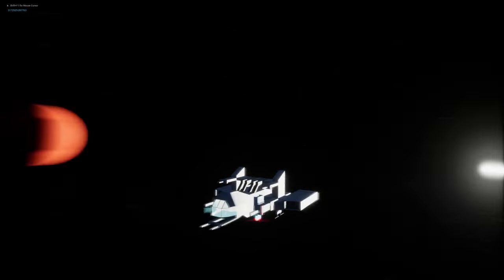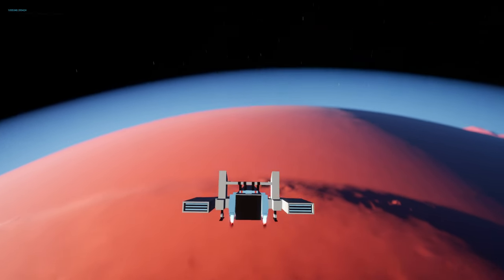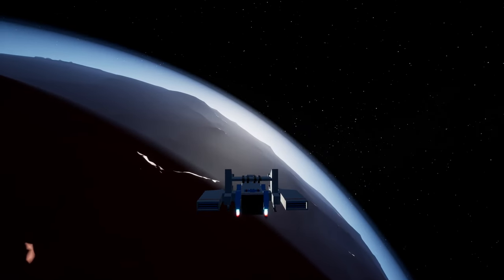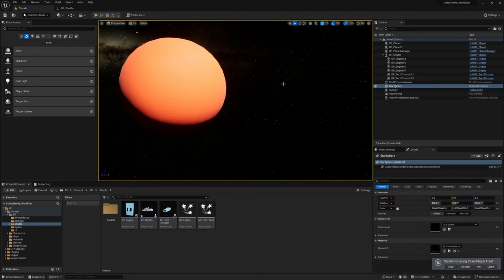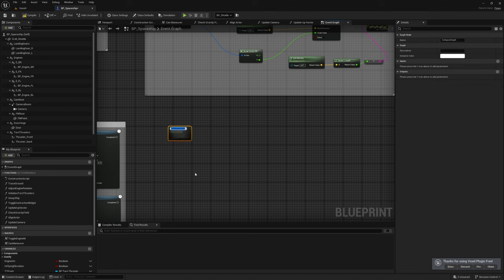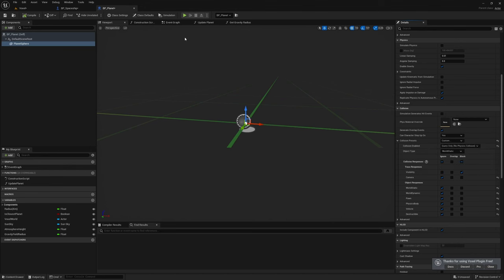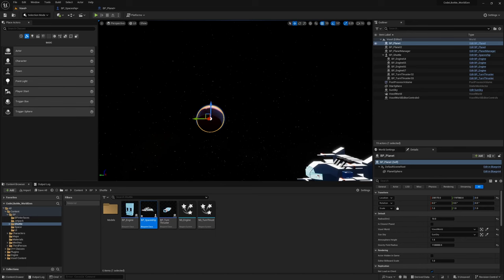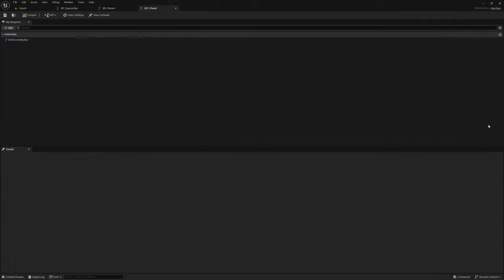Unreal Engine Interplanetary Hyper Speed Travel System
In the previous episode of this tutorial series, we worked on a planet blueprint and how to manage multiple planets in our game. Now we are going to look into how to implement an interplanetary hyper speed travel system for our space ship so that we can travel in between planets quickly. We would be able to take off from one planet, and travel to another planet and land on that planet and get off from the ship and walk on it. We have already implemented a planet gravity system for the spherical planets, so we can walk around the planet surface just like we are walking on a flat surface.